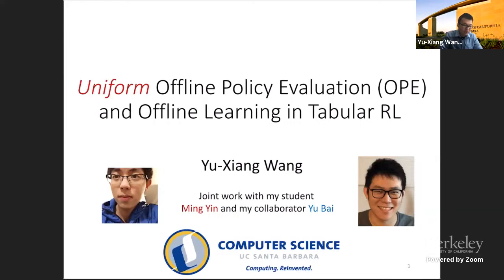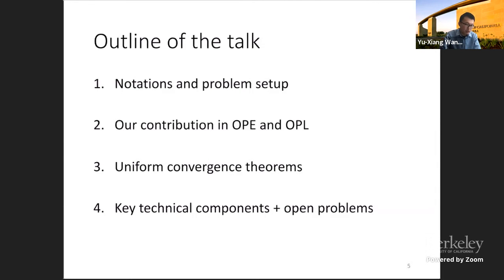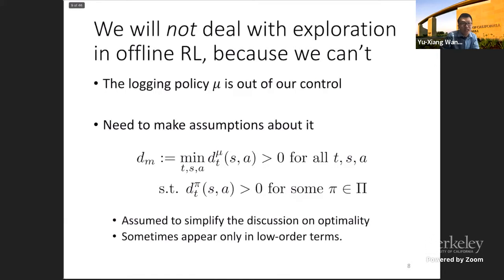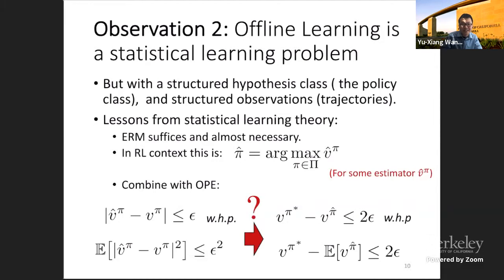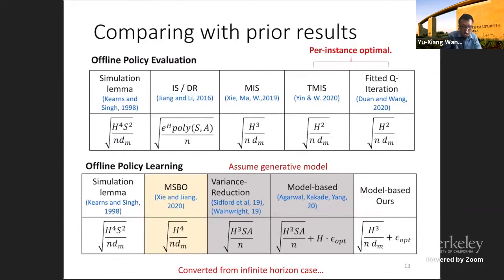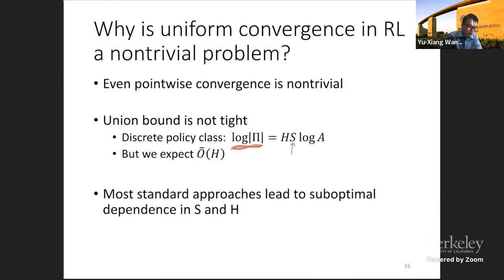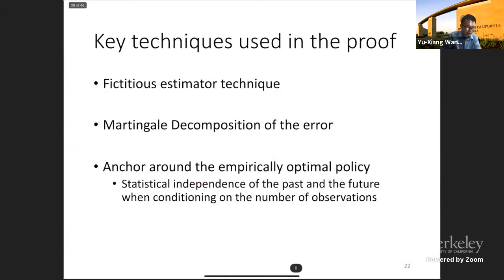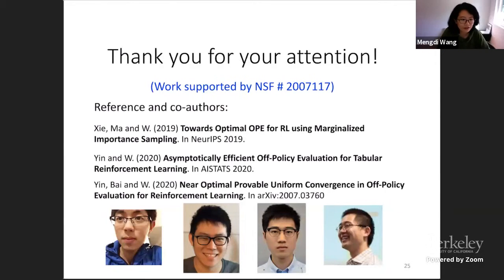Uniform Offline Policy Evaluation (OPE) and Offline Learning in Tabular RL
Yu-Xiang Wang (UC Santa Barbara)
Reinforcement Learning from Batch Data and Simulation